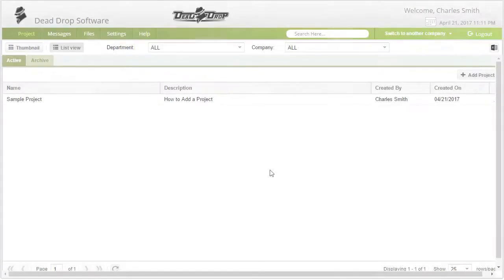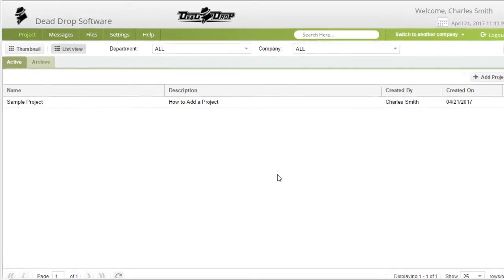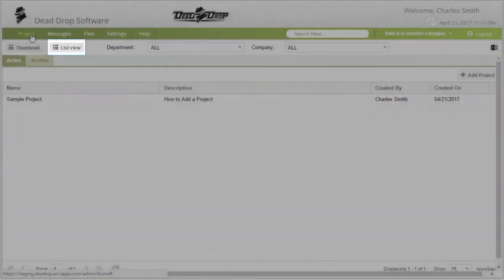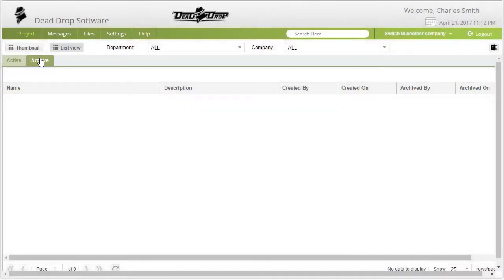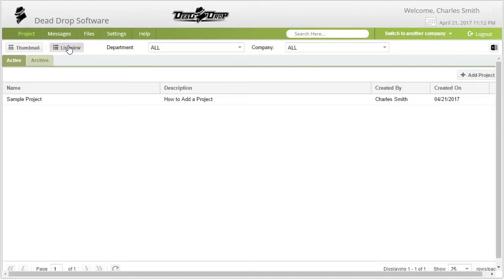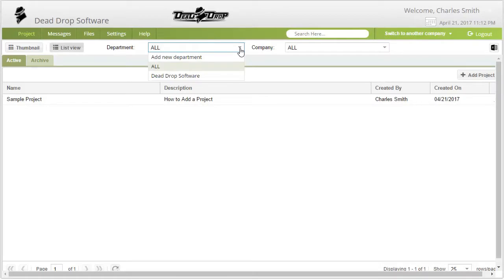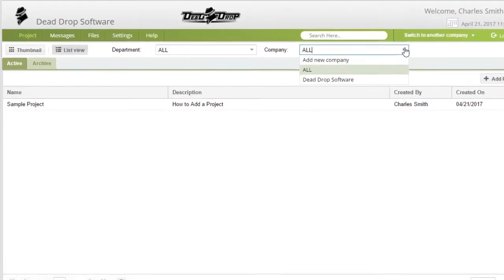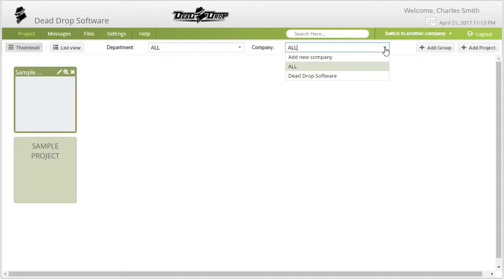How to View or Filter the List of Projects | Dead Drop Software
This video shows you how you can view Dead Drop projects in list or thumbnail format. You can also filter the projects in your Dead Drop account by department of project.

Dead Drop is a B2B collaboration system that allows for safe communication, secure file-sharing, and easy project management.